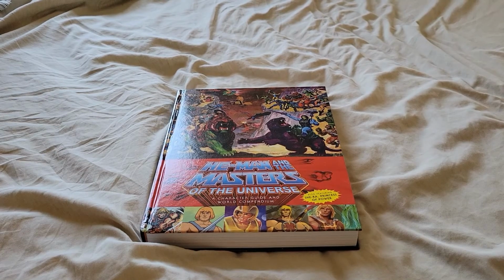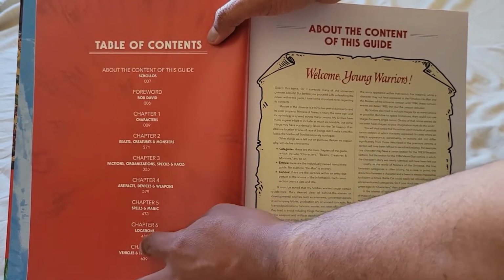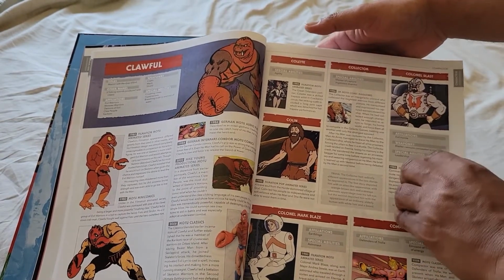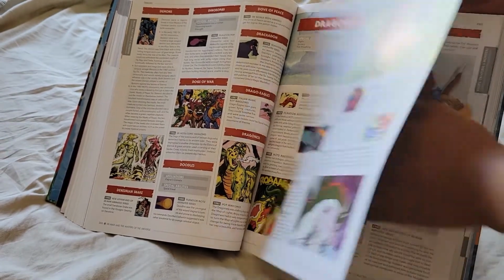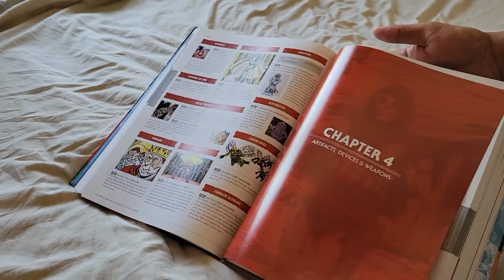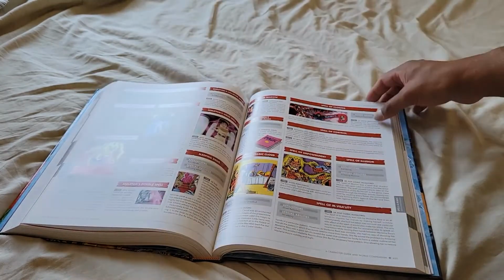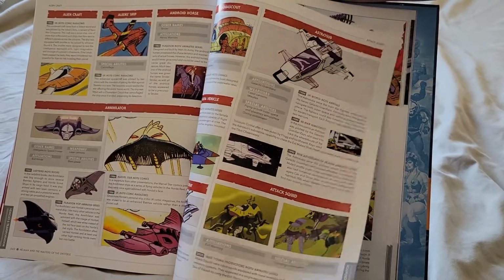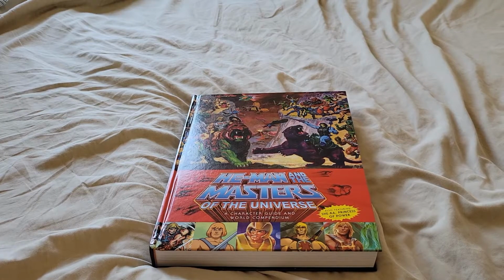Level Up: Heman and The Masters of The Universe Character Guide and World Compendium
We take a look at the Character guide and World Compendium gor the Heman and The Masters of The Universe world..